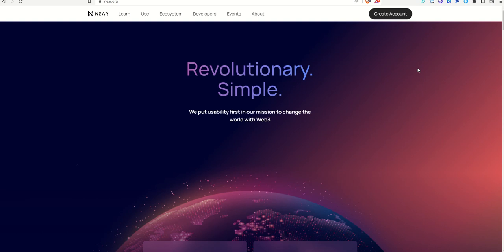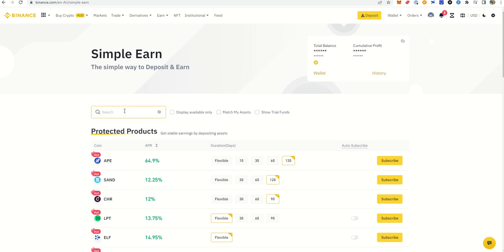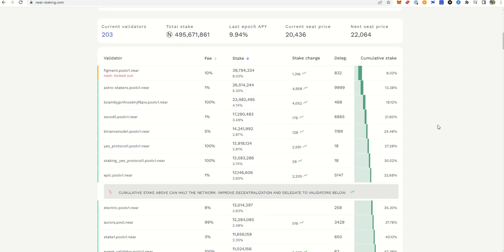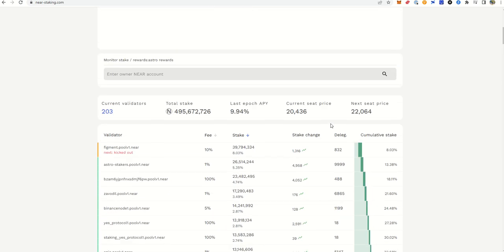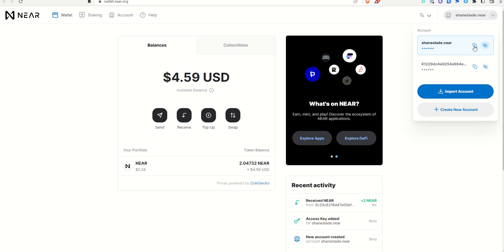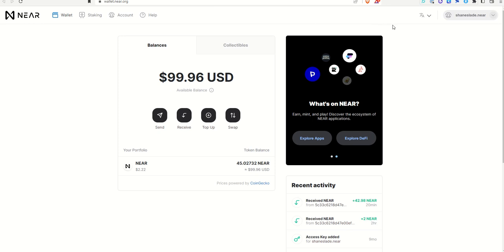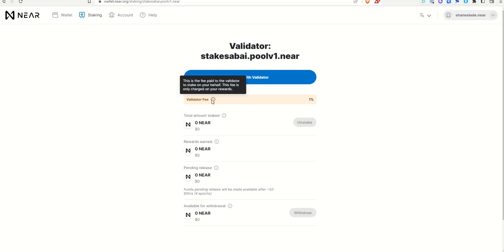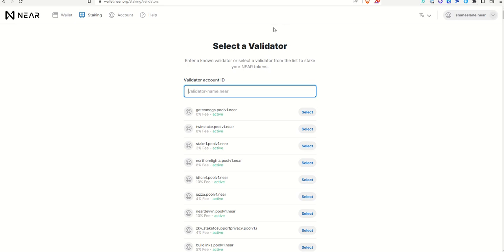Staking NEAR in the Near Wallet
This is a step-by-step tutorial video on how to stake NEAR token using the Near Wallet - sending tokens from Binance exchange, researching & selecting a validator and then staking tokens.
NB - 12 minute mark I meant to say 0.1 NEAR not 1 NEAR in fees😄